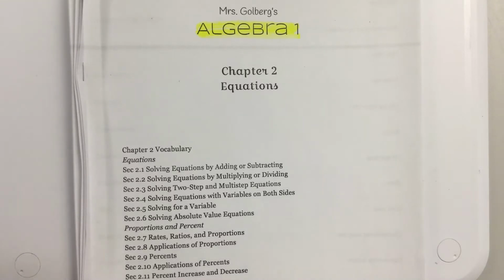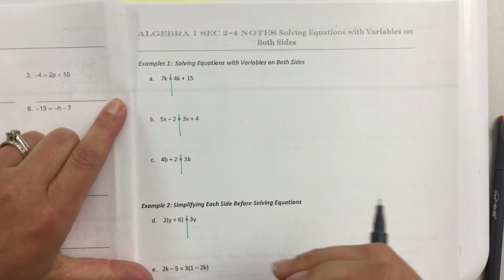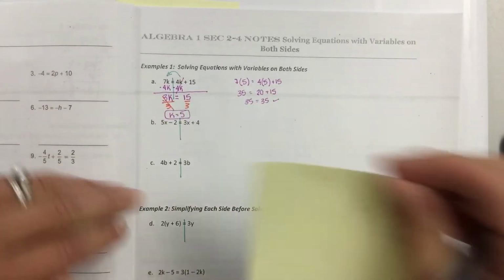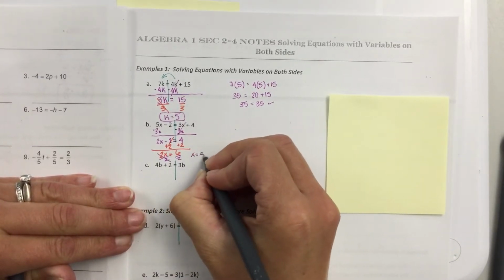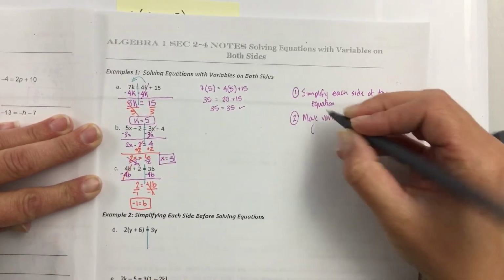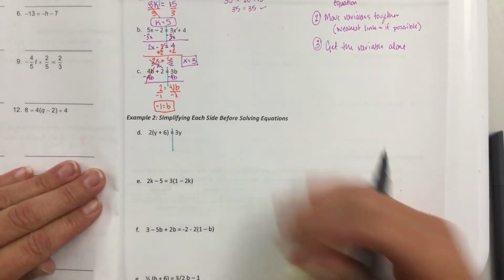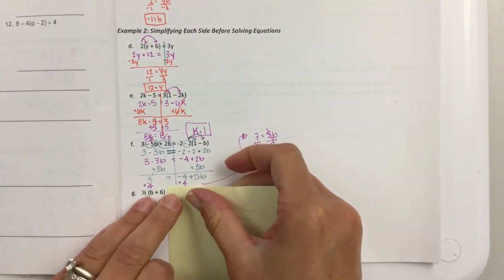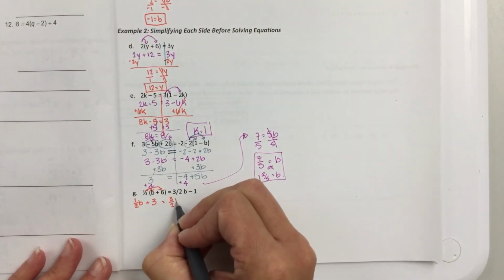Algebra 1 Sec 2.4 Solving Equations w/ Variables on Both Sides Part 1